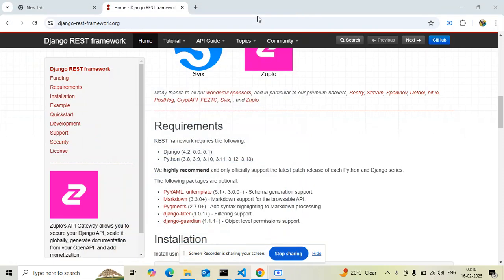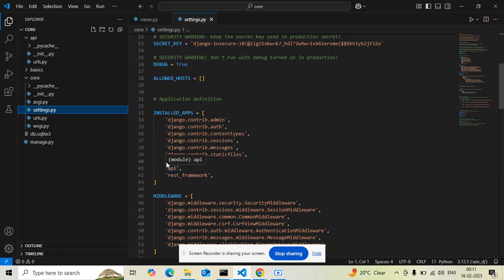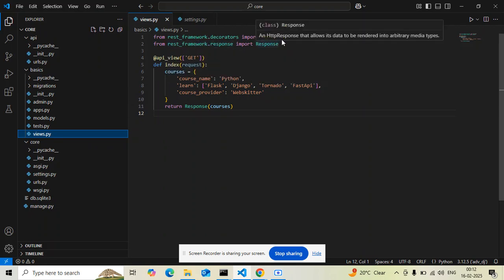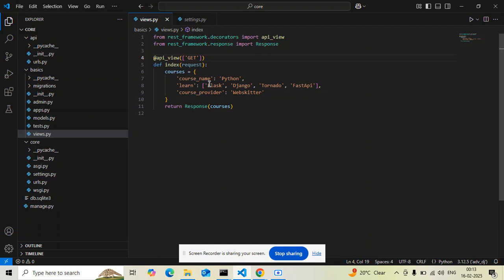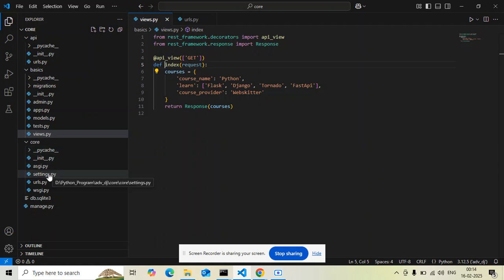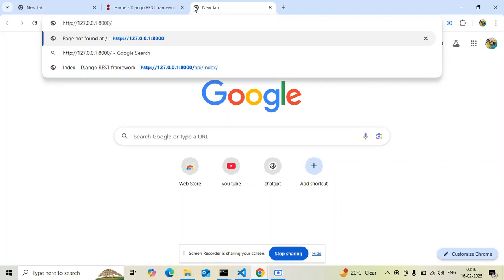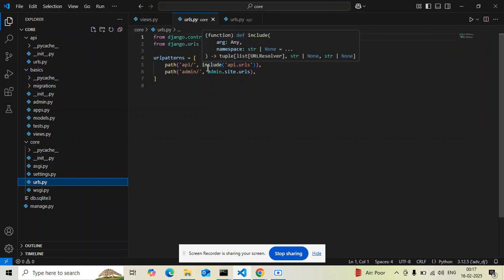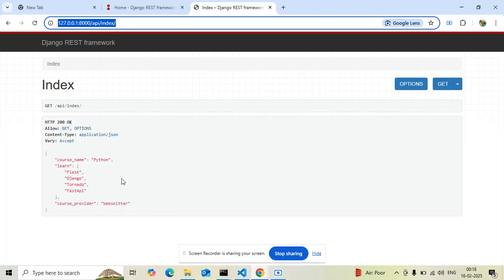DjangoRestAPI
In this video, we build a simple REST API using Django REST Framework (DRF). We define a `GET` endpoint in `basics/views.py` that returns course details in JSON format. The API routes are managed in `app/urls.py` and included in `project/urls.py` for proper routing. Additionally, we have an `api` folder that helps organize API-related functionality, keeping the project modular and scalable. We also ensure `rest_framework` is added to `INSTALLED_APPS`. Finally, we test the API using Django’s development server. 🚀

🔗 **Tech Stack:** Django, Django REST Framework (DRF)